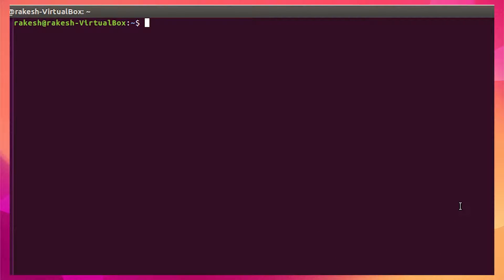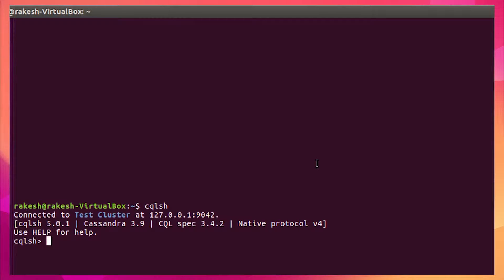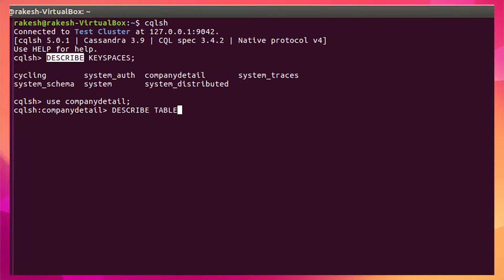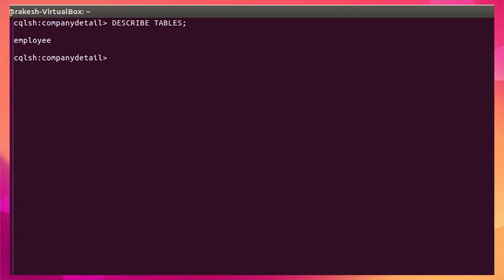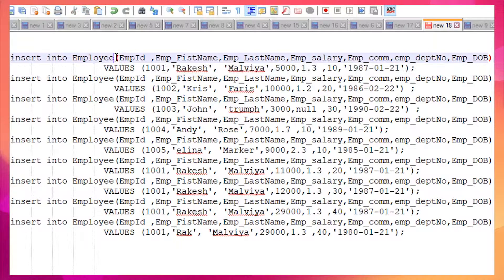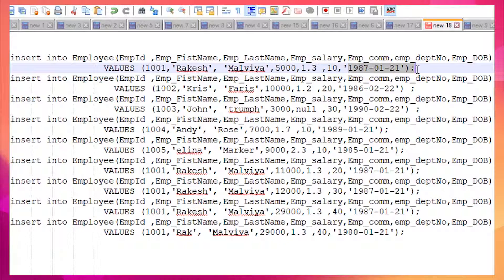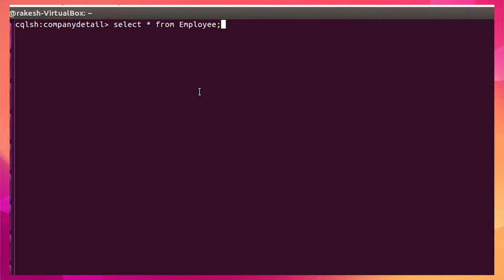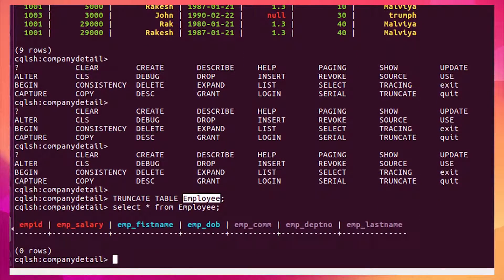Cassandra Tutorial#16 How to Insert Row in Cassandra NoSql | Truncate command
Apache Cassandra tutorial on  how to insert row or data in Cassandra NoSQL also will explain how to truncate data from NoSQL table